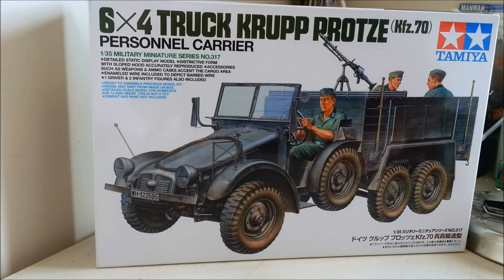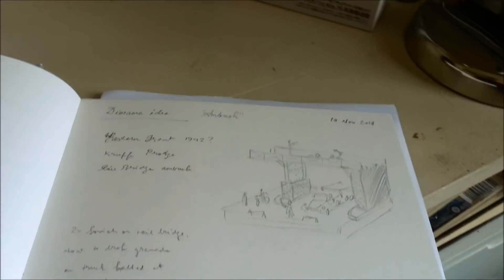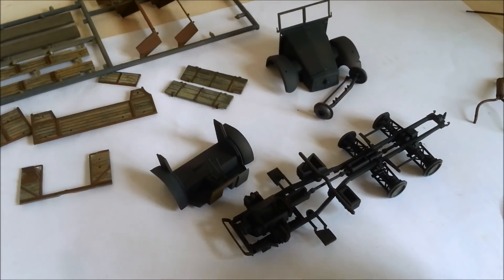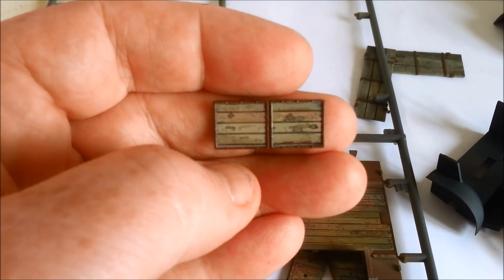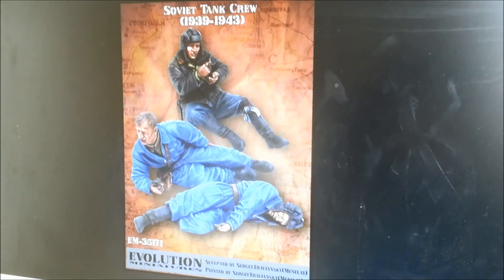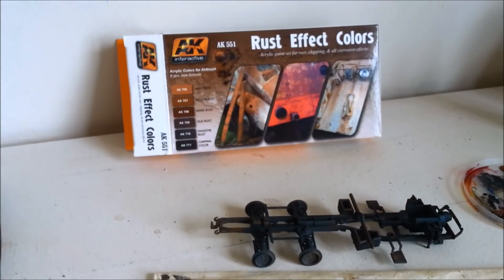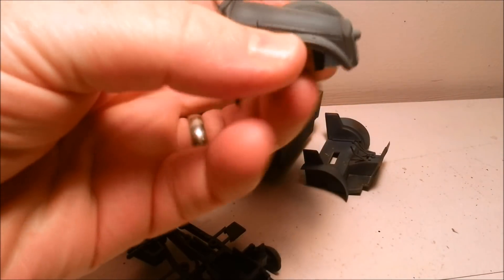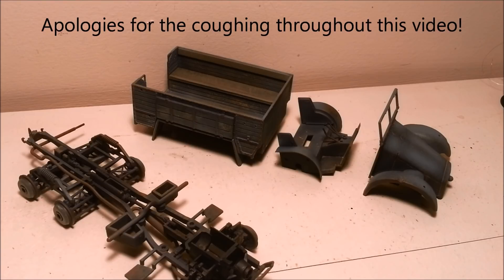The next scale model project - Tamiya Krupp Protze diorama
Here's the start of my next project, a 1/35 scale diorama based around the venerable Tamiya Krupp Protze German light truck. It's an ancient kit, and I'm enjoying revisiting an old build that I did a terrible job on back in the 1980s! In this video I start the weathering using the hairspray technique.